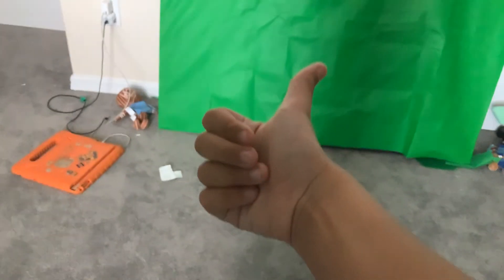Official green screen set up